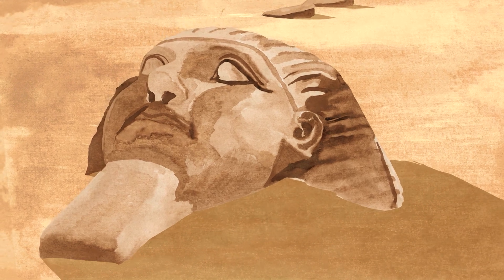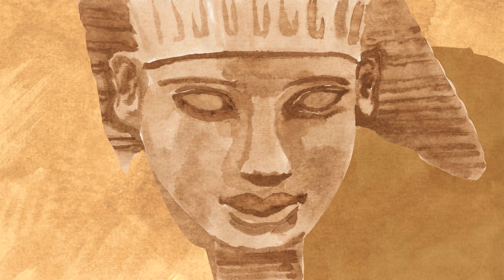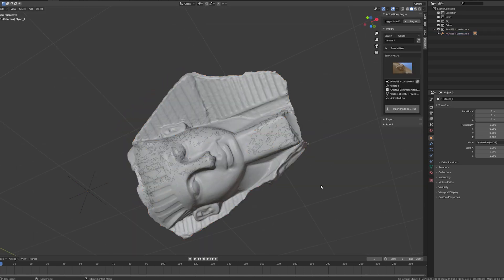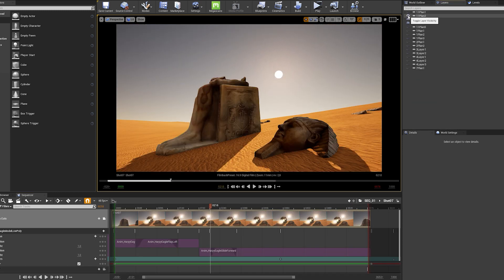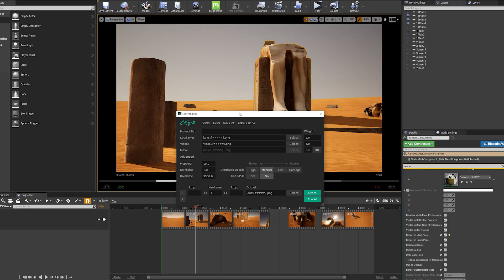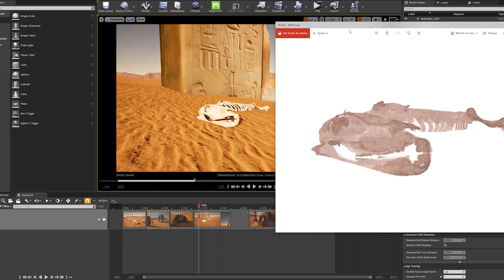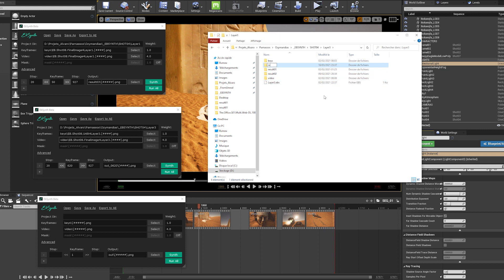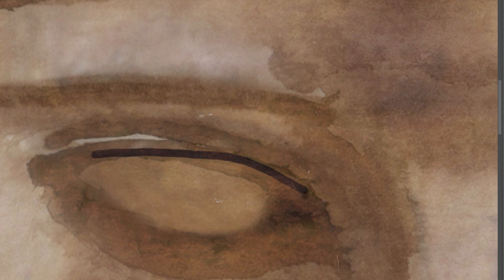EbSynth + Unreal Engine Tutorial - OZYMANDIAS Breakdown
Full breakdown of OZYMANDIAS, a short film created by Alvaro Lamarche-Toloza using EbSynth and Unreal Engine.

This video will go over the creation process, explaining the synergy between Unreal Engine and EbSynth all the while providing a few tips for those who'd like to use EbSynth and Unreal in their own projects. A perfect place to start if you want to take the "Joel Haver style animation" one step further!

00:00 Intro
00:36 What is EbSynth?
01:20 Presenting OZYMANDIAS
01:48 Gathering assets
02:25 Using any asset with Sketchfab and Blender
03:18 Exporting the Unreal scene to EbSynth
04:10 Using EbSynth
06:47 EbSynth tips and fixes
07:58 Future projects